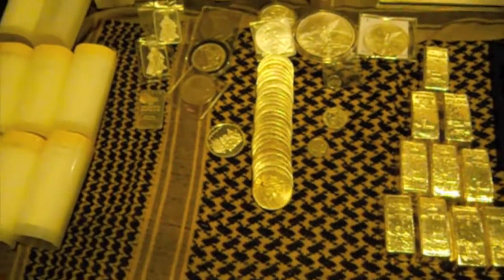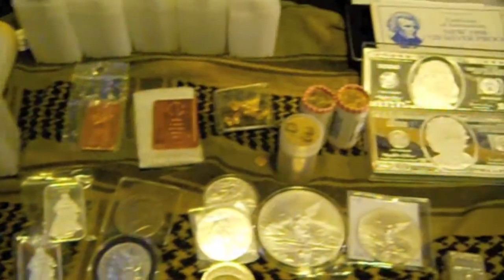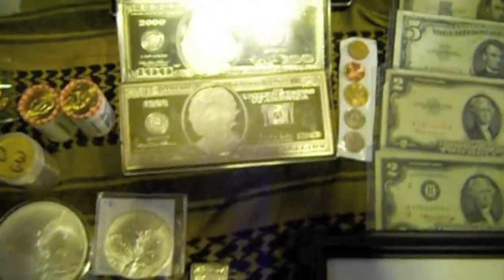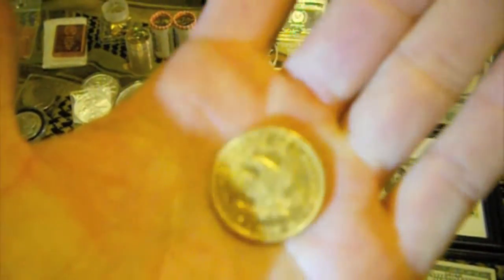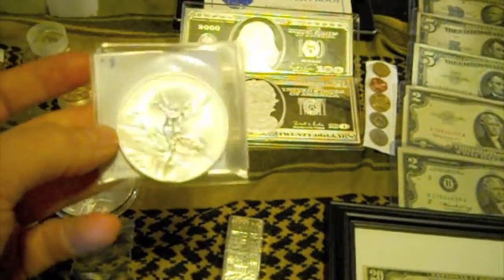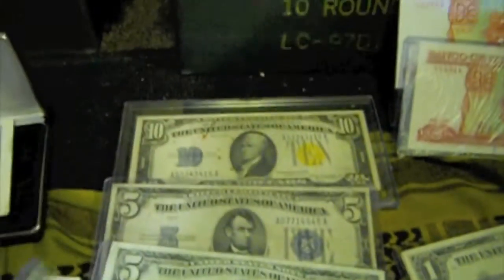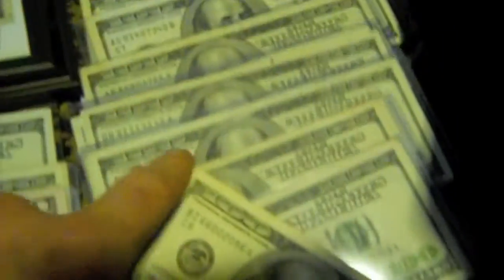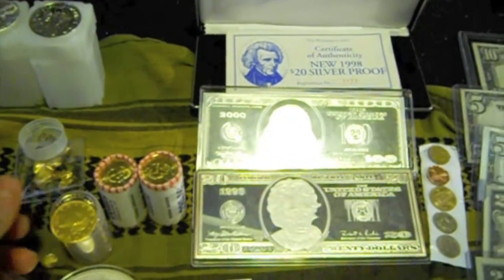Silver bars silver coins Gold coins gold bars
My Silver And Gold Collection  I have 17000 oz of silver maple leafs and about 32 oz of gold and and other old paper money